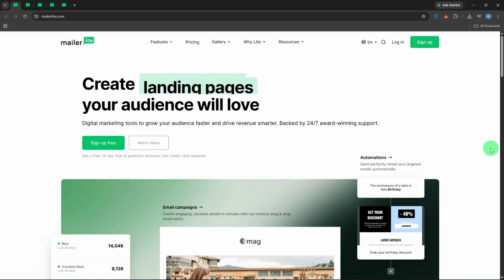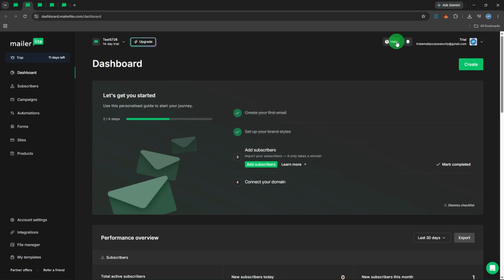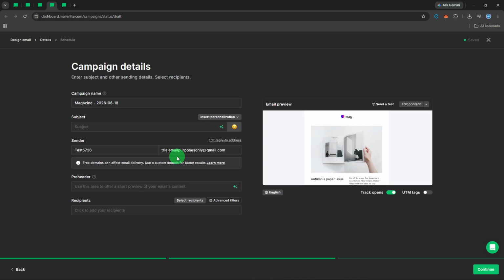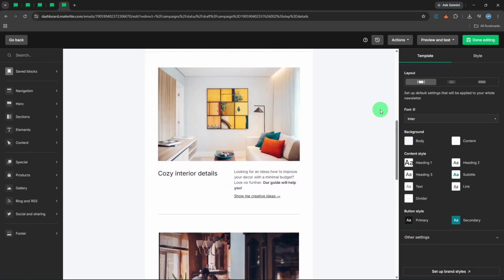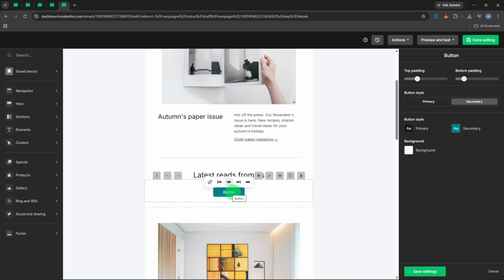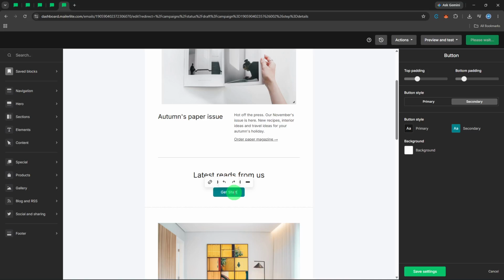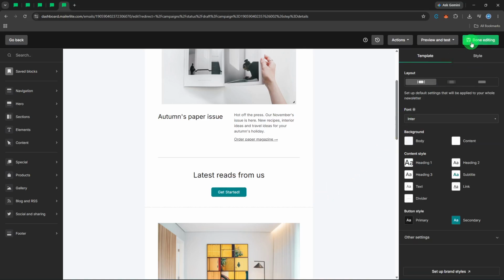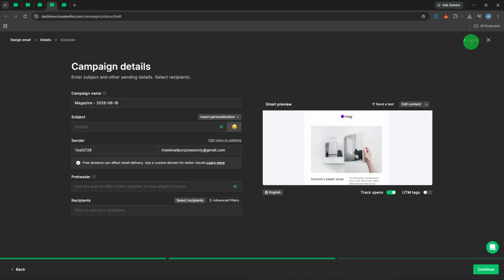Change Button Text in MailerLite [Shortcut]